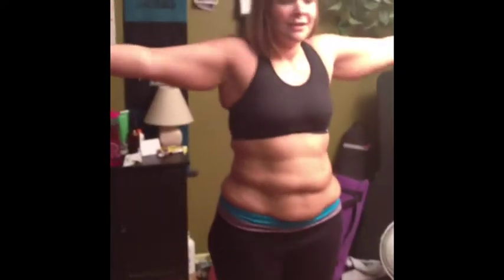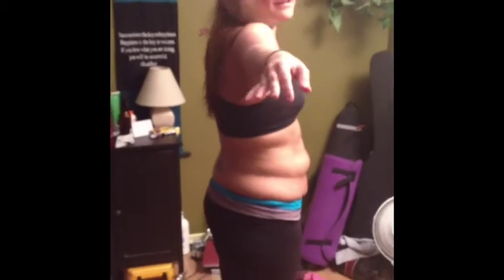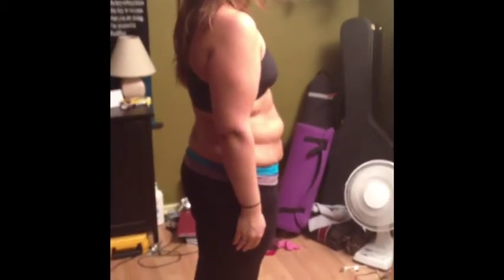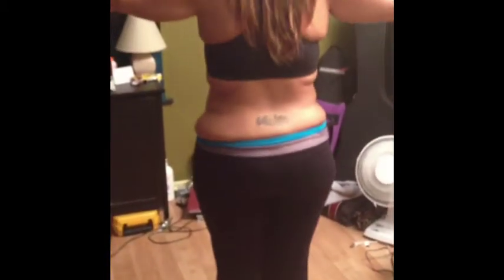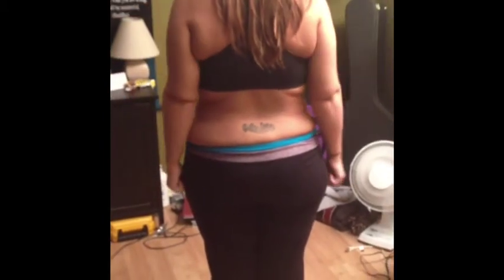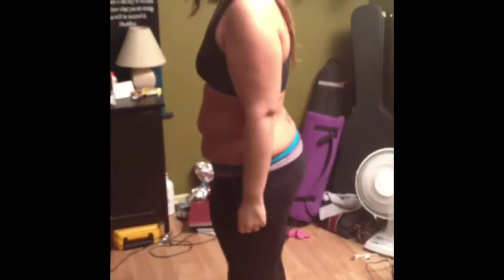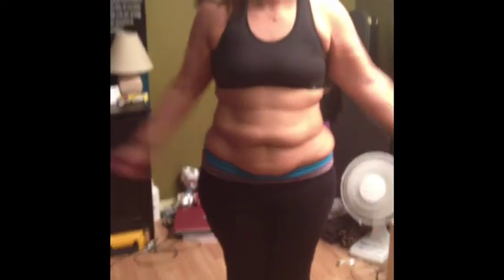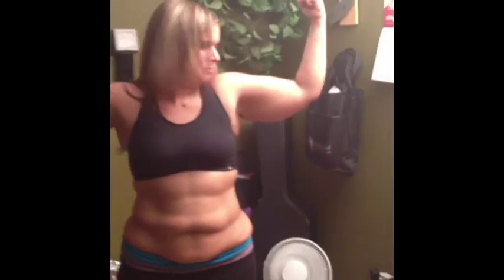30 Day Shred - Day 1 Body Shots